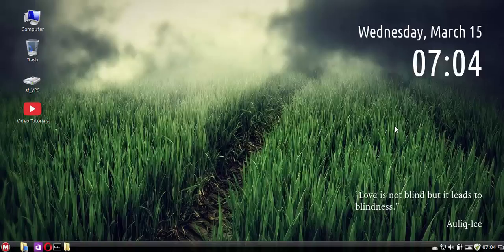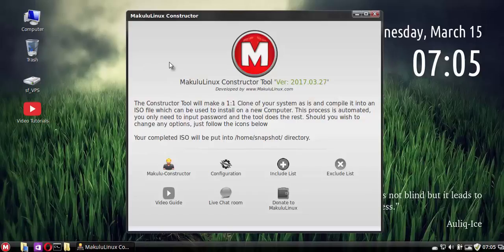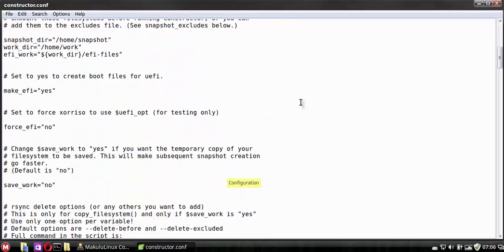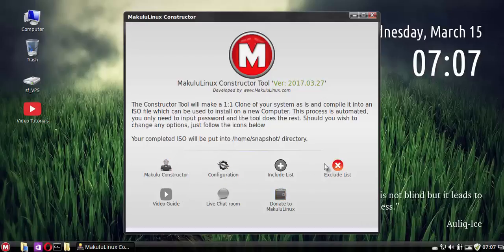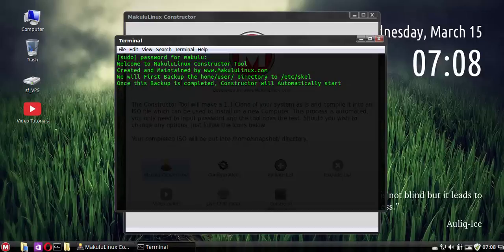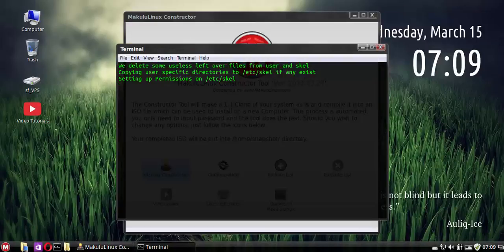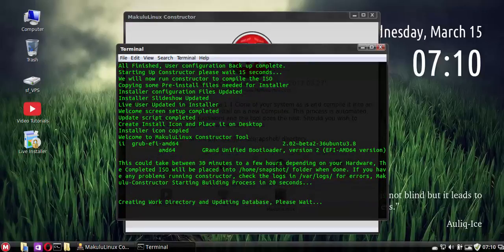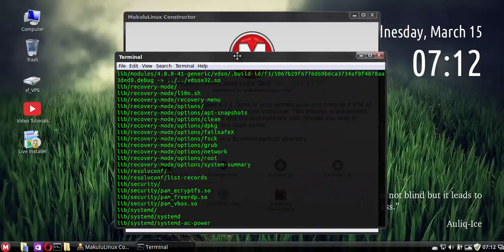MakuluConstructor, What is it ? what does it do ? what is so great about it ?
This video Answers some questions iv'e been getting :)